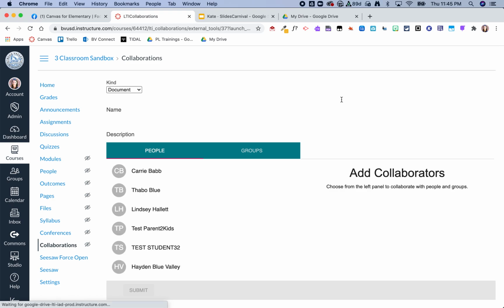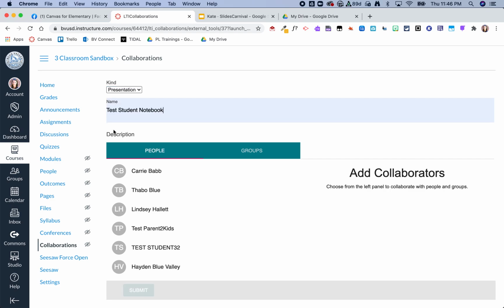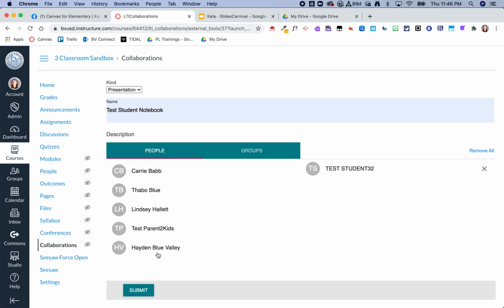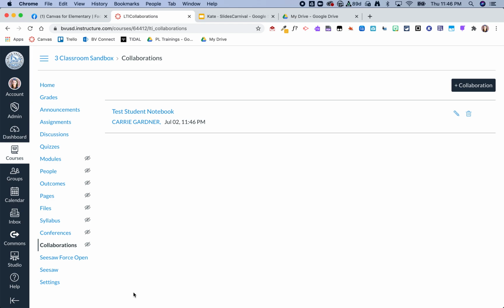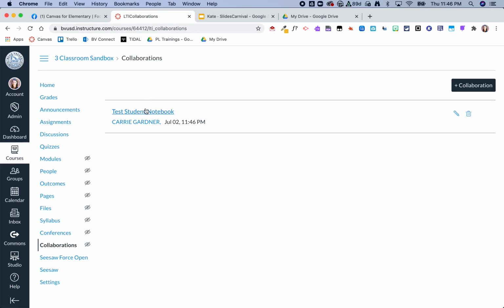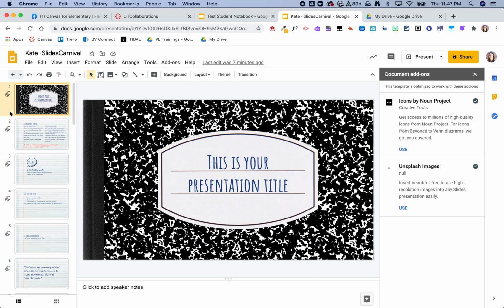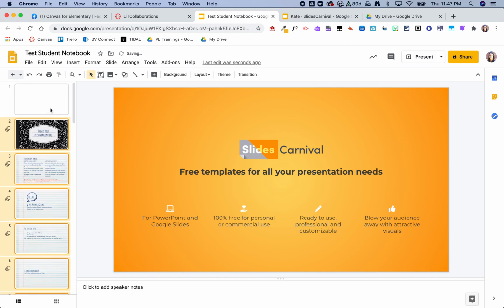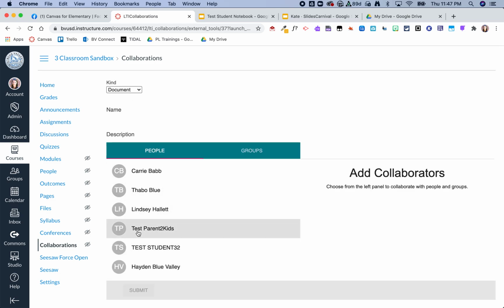Using Collaborations in Canvas to Share Interactive Notebooks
This video will show how you could use collaborations in Canvas to share an interactive notebook with each of your students.